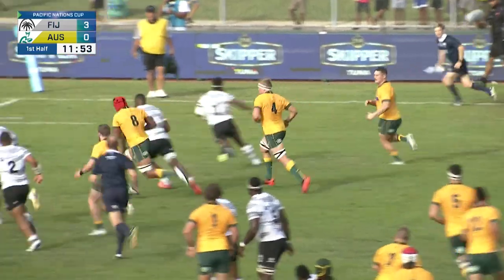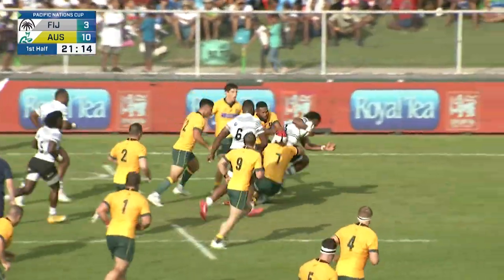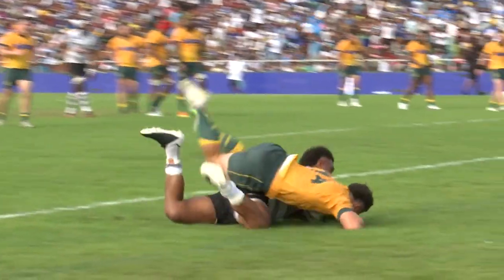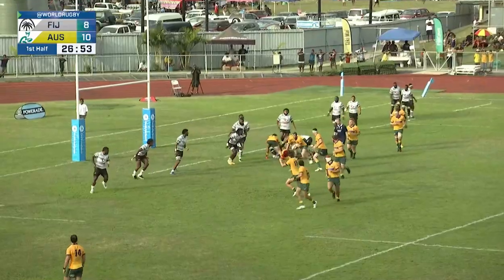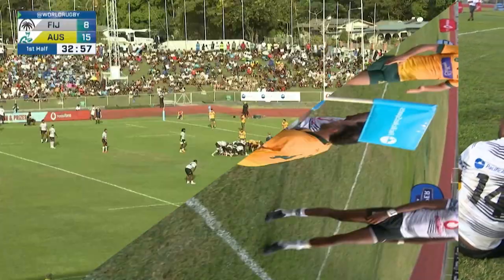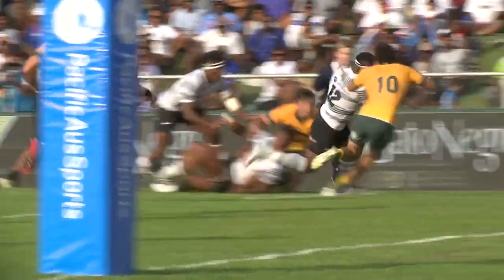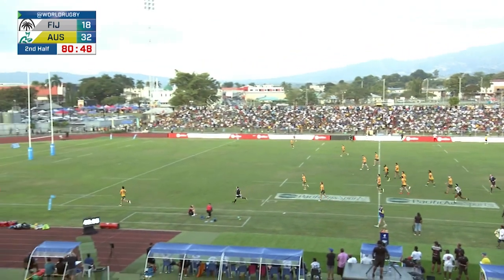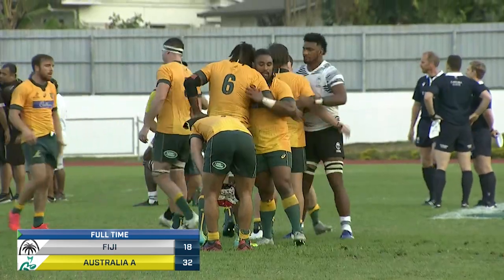Fiji vs Australia A I Extended Highlights I Pacific Nations Cup 2022 I Week 2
This is an extended highlights of (runs, trys, line breaks, tackle, hit-ups, best moments of the match) put together from full match.